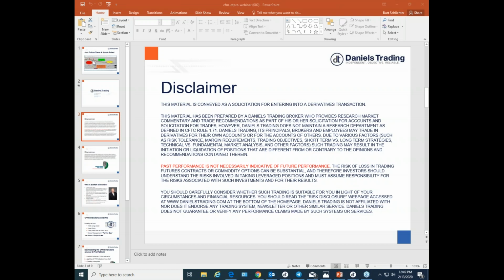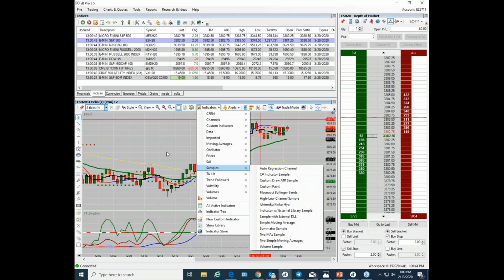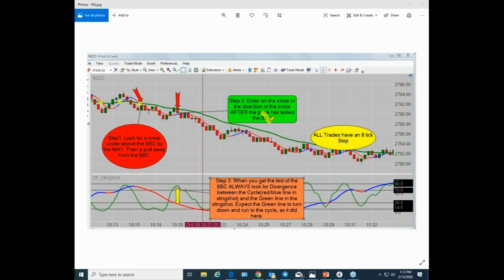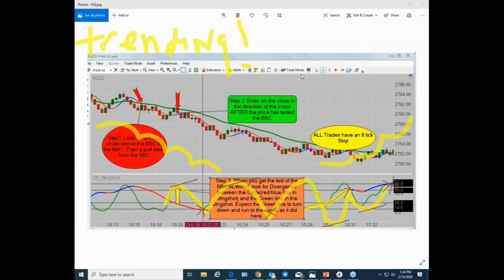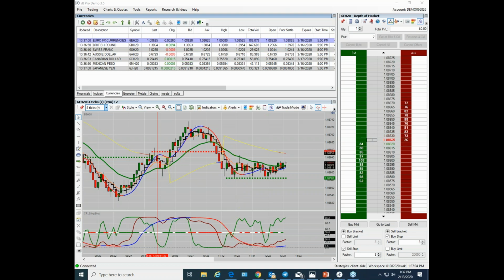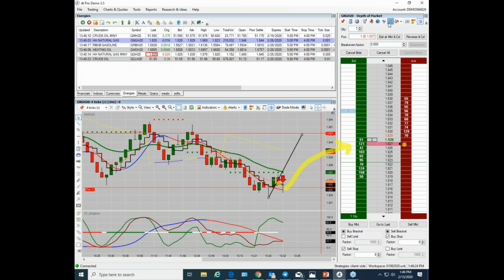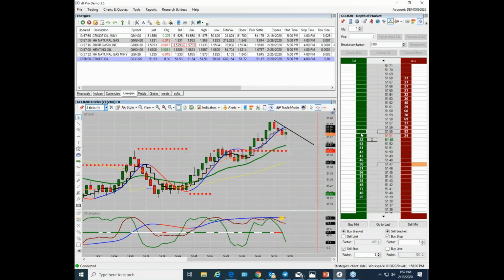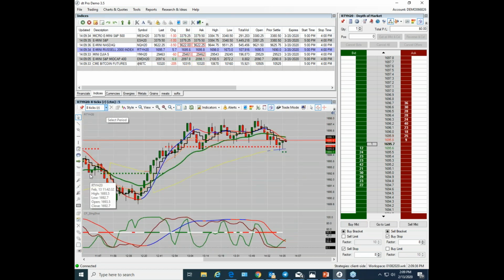FEB 13 2020 Capture the Move- CFRN Thursday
How to Trade the Futures Markets using the CFRN Indicators
Every Thursday from 1-2 cst
in a LIVE market environment